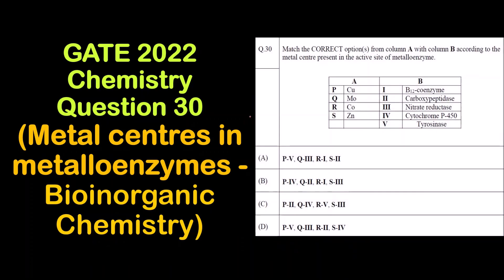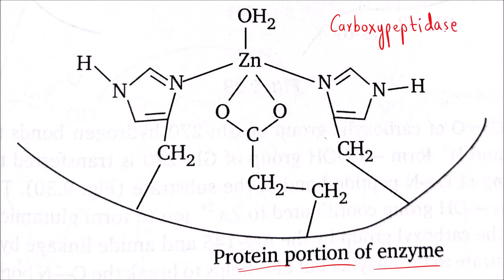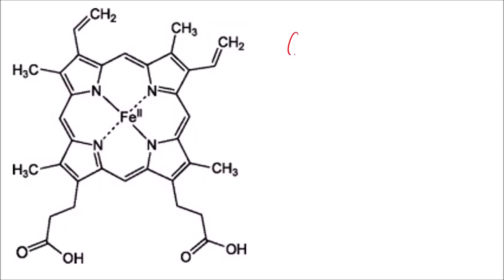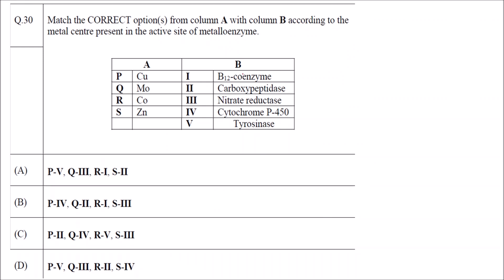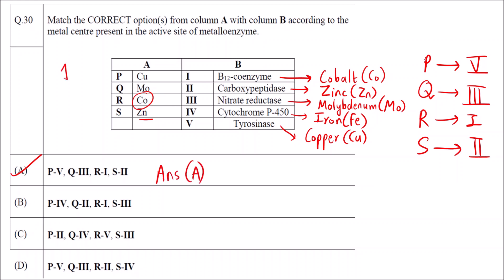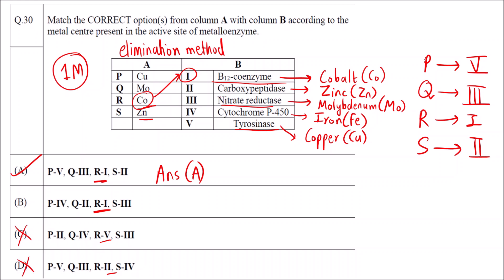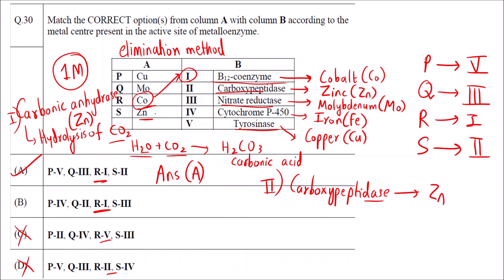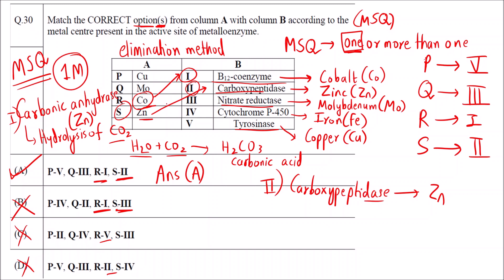Metal centres in metalloenzymes | Bioinorganic chemistry | GATE 2022 Chemistry - Question 30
Hello Everyone!!!

In today's video, we are going to learn metal centres present in different metalloenzymes, which is an important topic in bioinorganic chemistry.